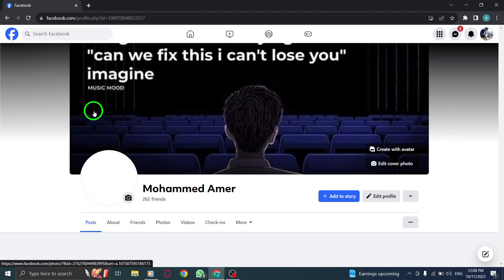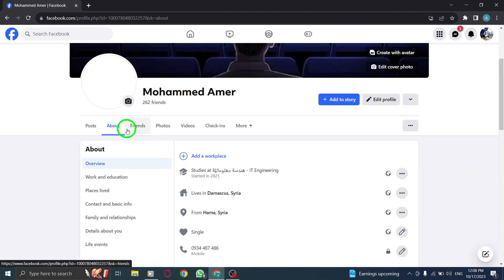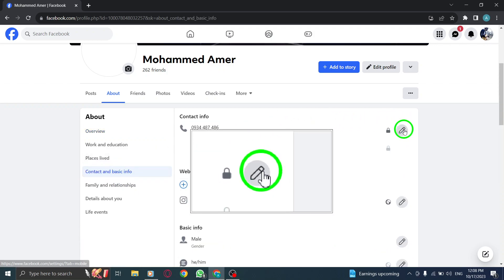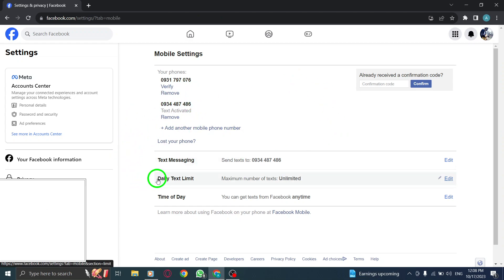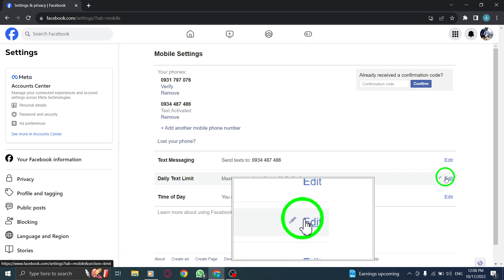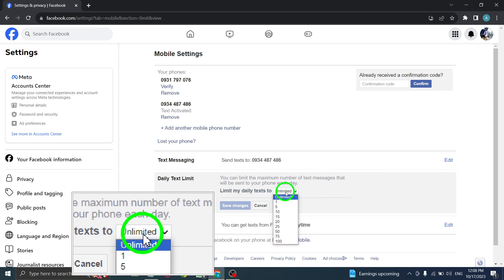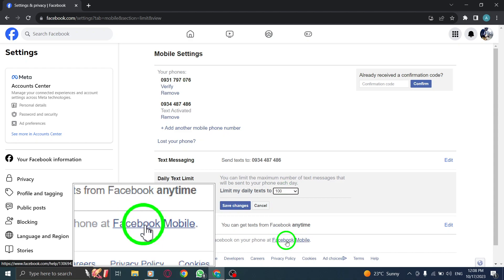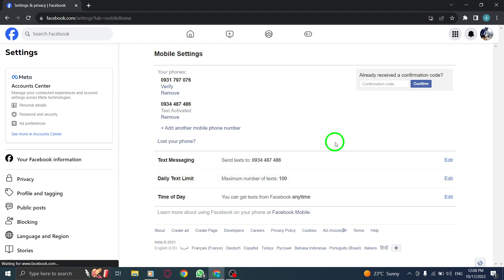How to Limit Daily SMS Texts Received to Phone in Facebook on PC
Learn how to limit the number of daily SMS texts received to your phone from Facebook on PC with this step-by-step tutorial. Follow these simple steps:

1. Open Facebook.
2. Click on your profile photo from the top right corner and open your profile.
3. Click on About.
4. In the Contact and basic info tab, click on the pen icon next to your phone number.
5. Click on Edit next to Daily Text Limit.
6. Select your desired number.
7. Click on Save changes.

Take control of your text notifications and manage the number of SMS texts you receive from Facebook each day. Watch this video now to learn how to limit daily SMS texts received to your phone in Facebook on PC.